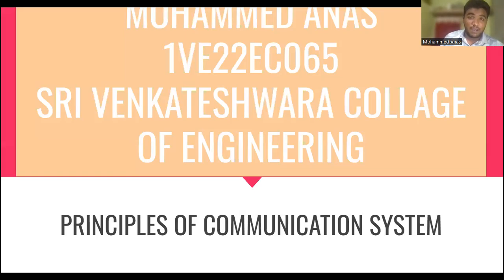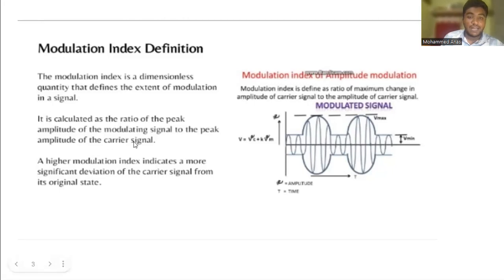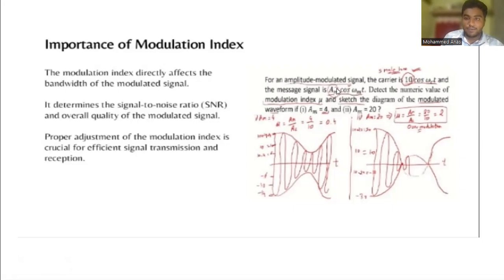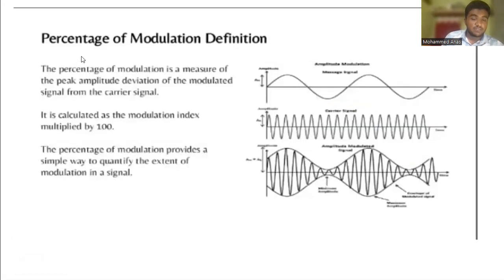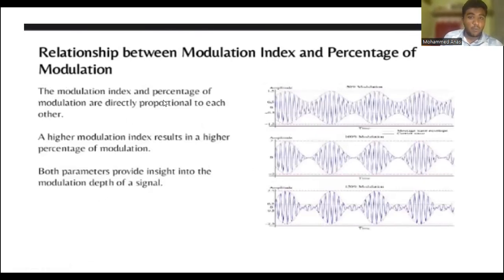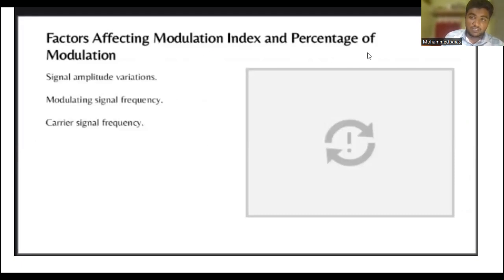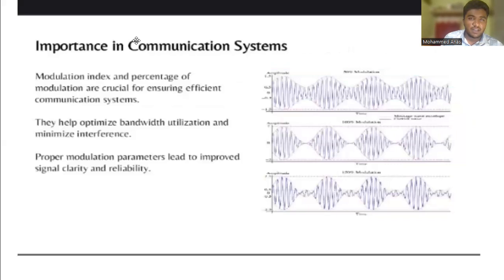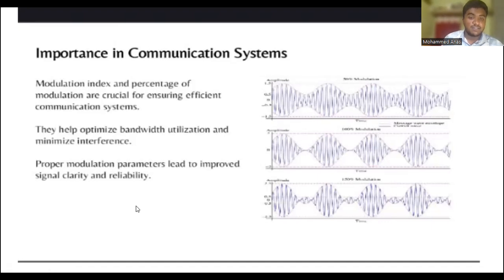modulation index and percentage of modulation